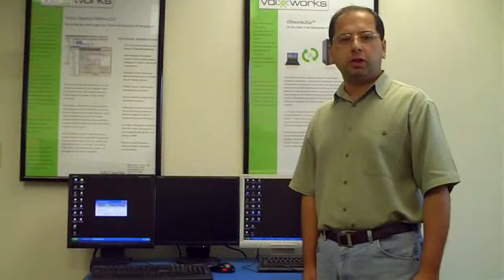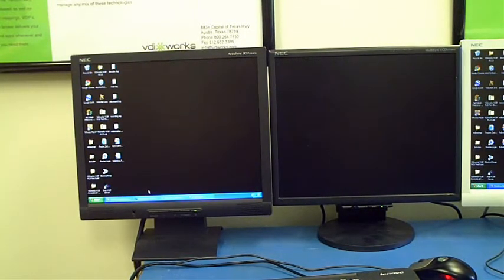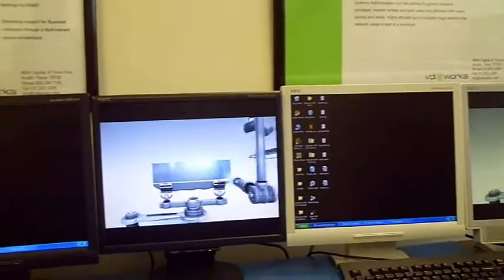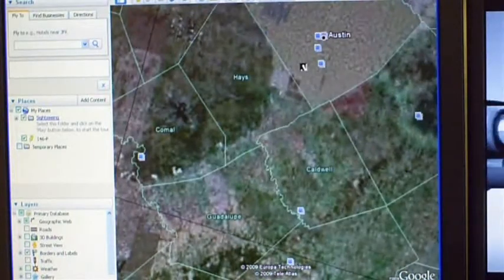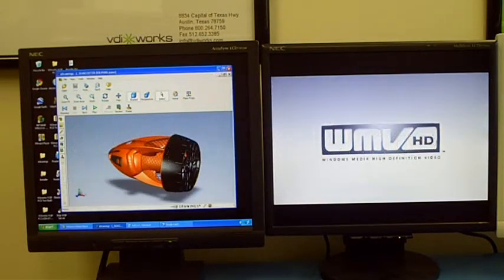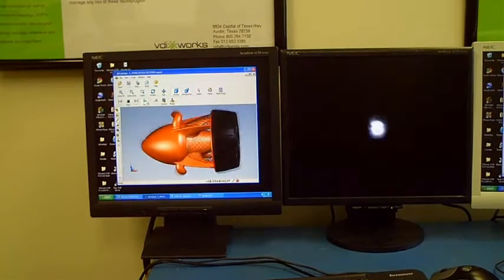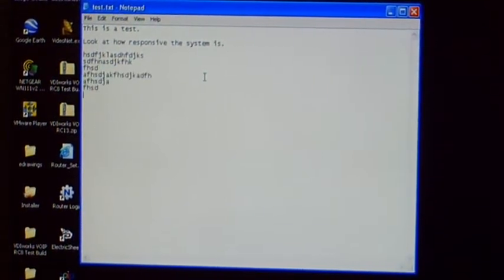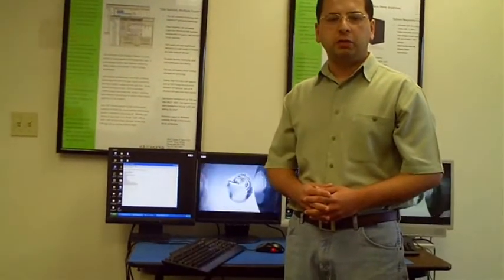VDIworks VideoOverIP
VDIworks VideoOverIP protocol allows you to remotely stream all media types seamlessly. In this demo, VDIworks' CEO, Amir Husain, walks you through examples of demanding multimedia applications that work seamlessly with VideoOverIP. Apps shown include Google Earth, CAD (ProE), full screen 720p high definition playback and more.